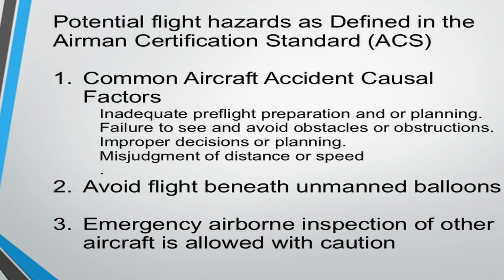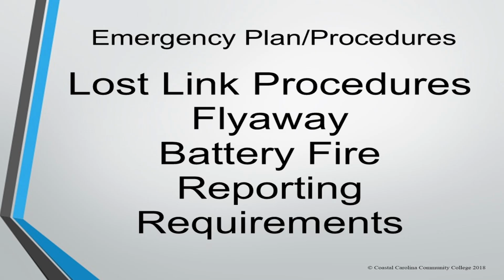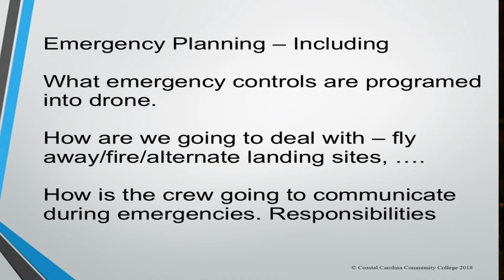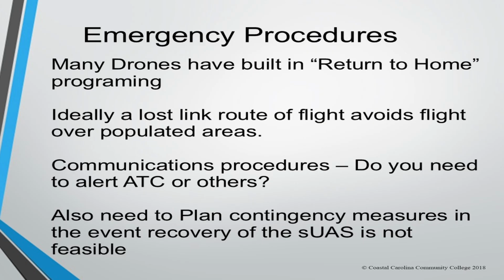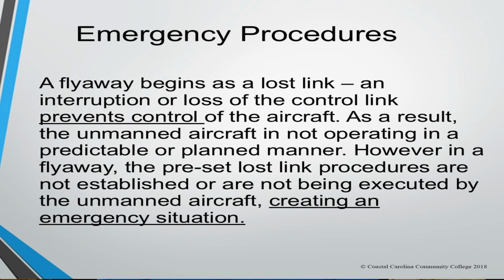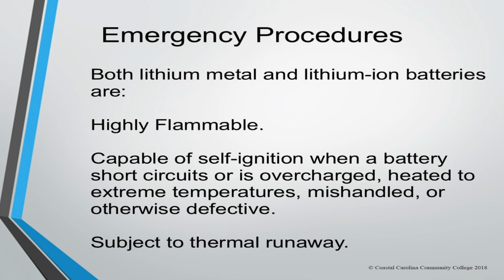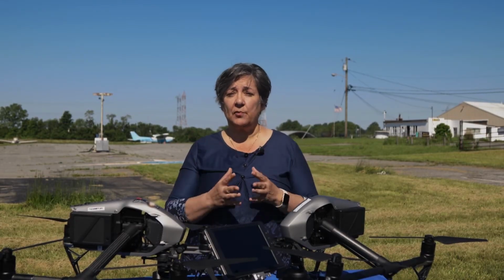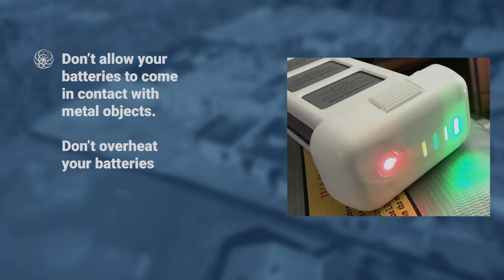Part 107 Emergency